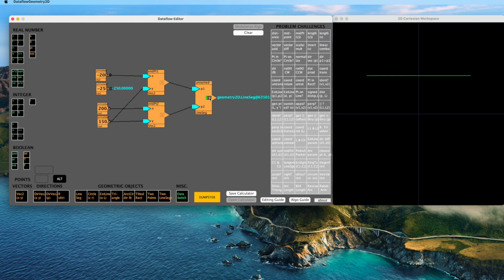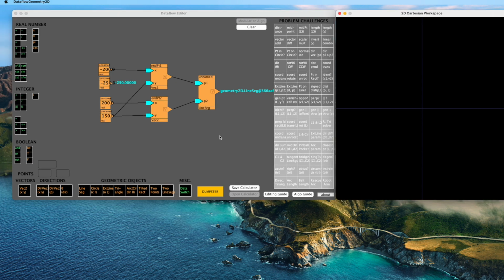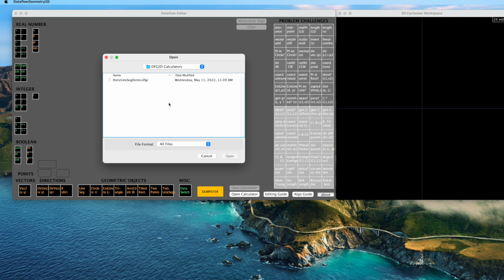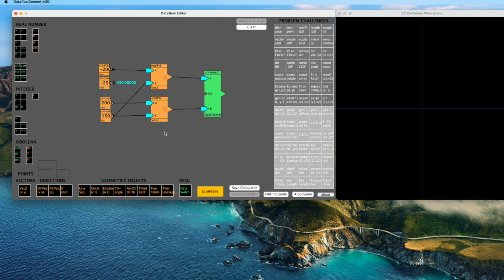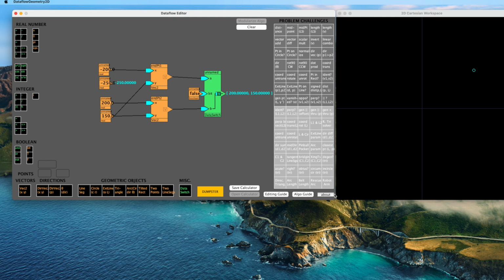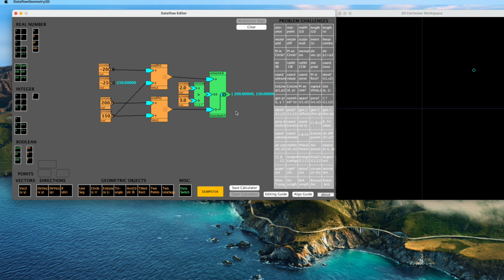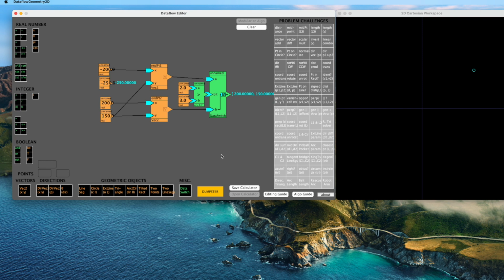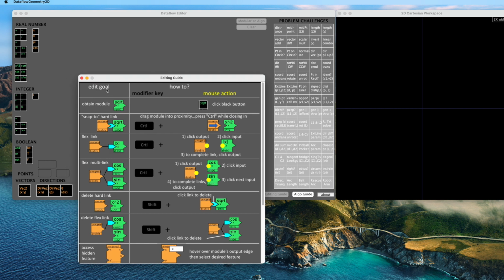Getting Started - Wrap-up of Dataflow Editor - T10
This video completes the Getting Started series:
• Saving a Calculator as a named file
• Modifying a Calculator
• Using a Data Switch module
• Boolean variables
• a real number comparator
• SaveAs and versioning of Calculators